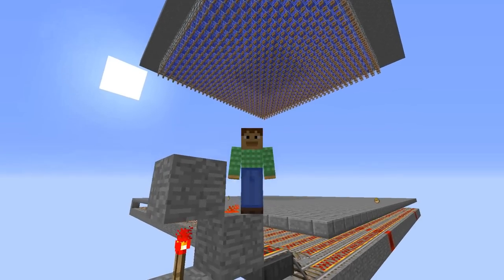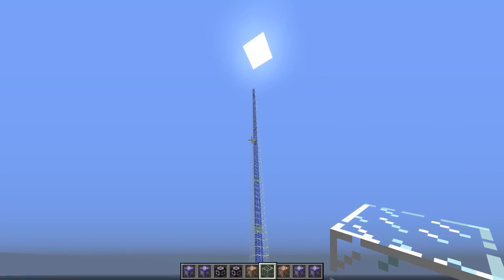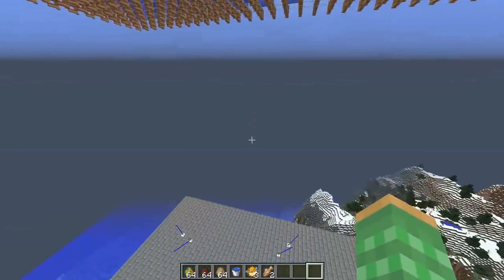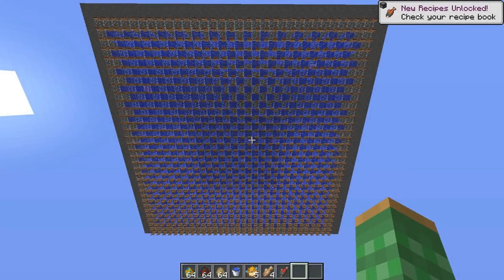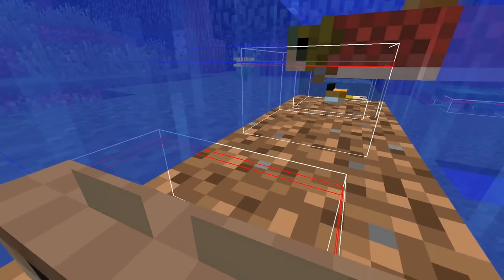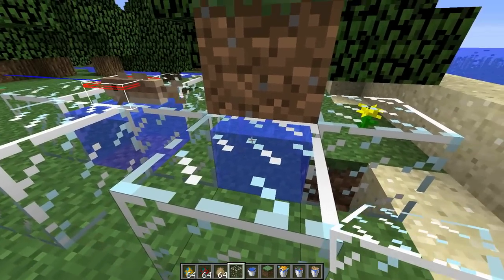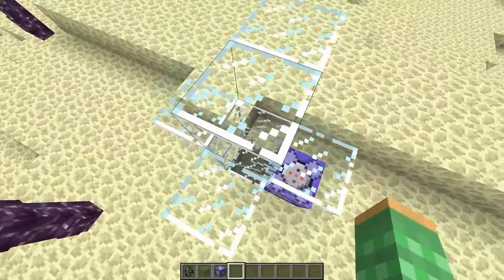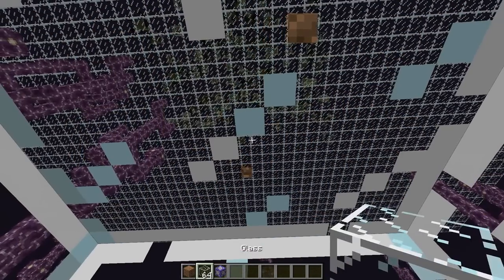Automatic Fish Farm! (cod, salmon, puffer fish) | Minecraft (CHECK description)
I show how 1.13 fish spawning works and how this can be used to make automatic cod, salmon, puffer fish farms! I also cover some interesting details about 1.13 fish. Enjoy!

Rays Works